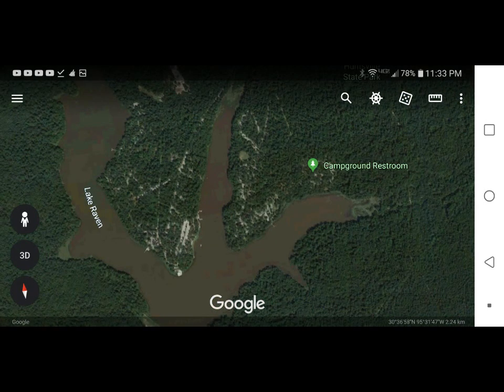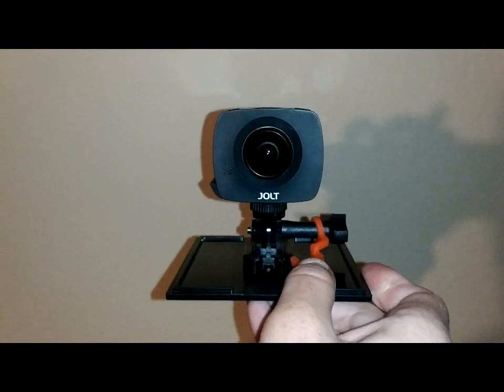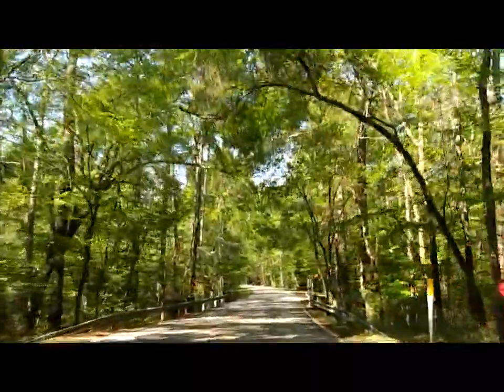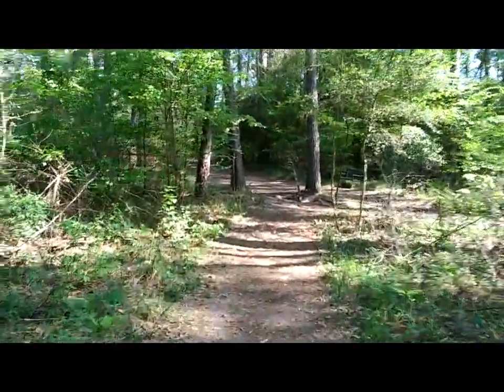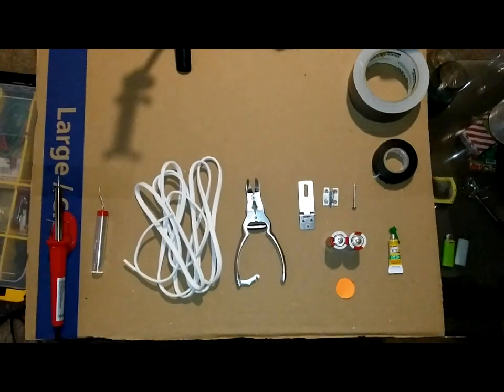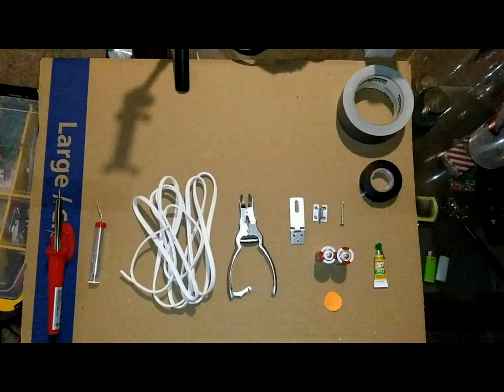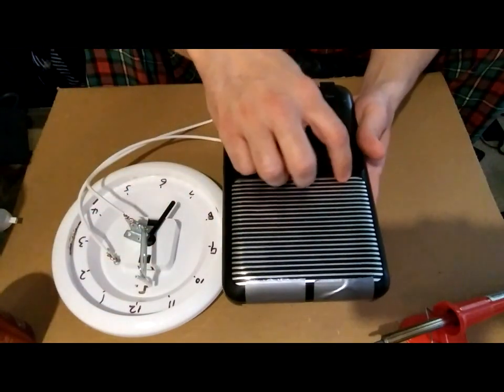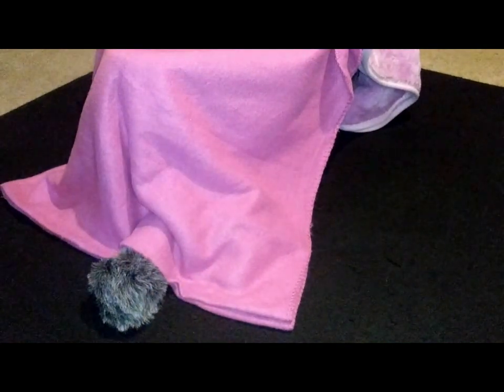Ep. 1: "Squatching on a Budget" (2019)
BIGFOOT, SASQUATCH, "SKUNK APE", HERE WE COME!!!  Want to find Bigfoot?  We design and create new Squatching techniques using creativity and ingenuity...

On this episode, we're going "Squatchin on a Budget".  We're exploring low-cost set ups for squatching in order to capture evidence of the elusive creature known as Bigfoot.  If you ever wanted to go looking for Sasquatch, but didn't think it was within your budget, then this episode is for you...  Learn how to create cheap (yet theroretically VERY effective) techniques for catching  video and audio recordings using items found around your house...